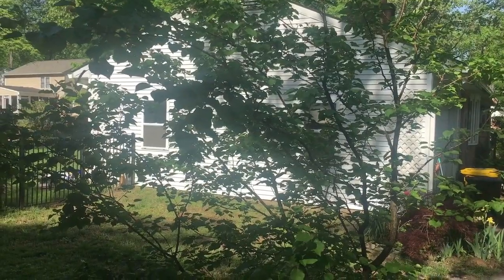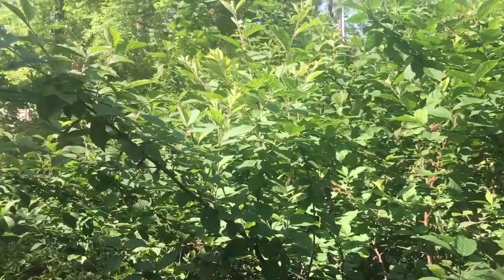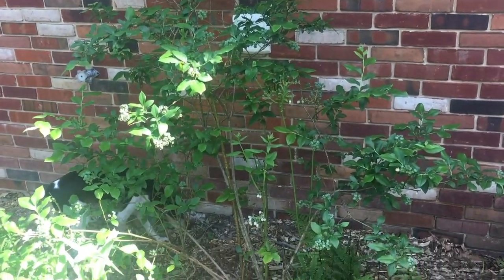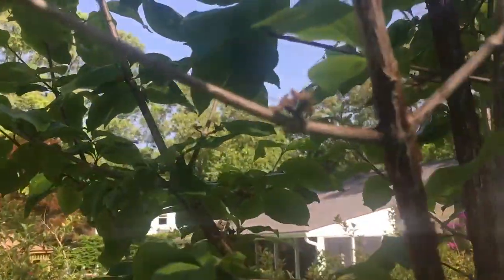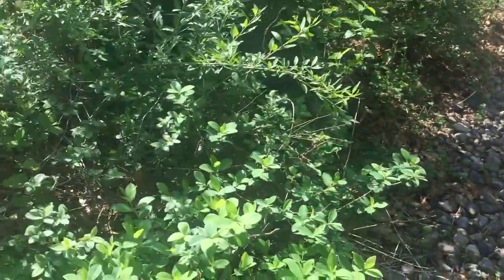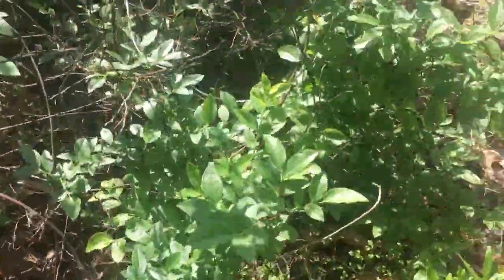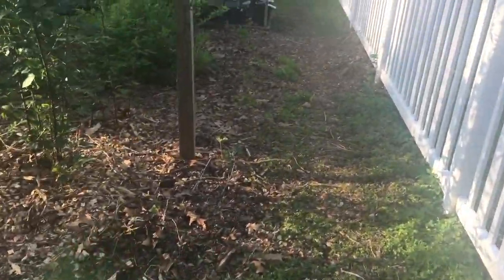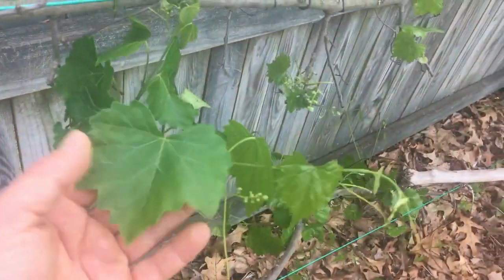2019 Pasadena MD Homestead Update Part 1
This is the first video in a two video series.  I just discovered that I did not post this video last year when it was taped, but it does show how the homestead is coming along.